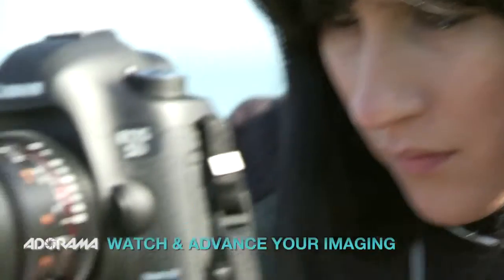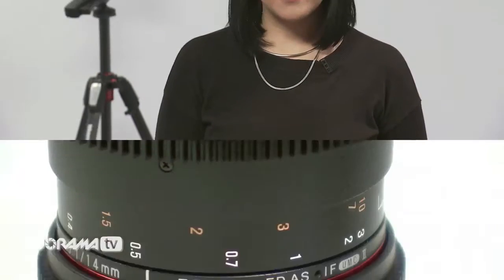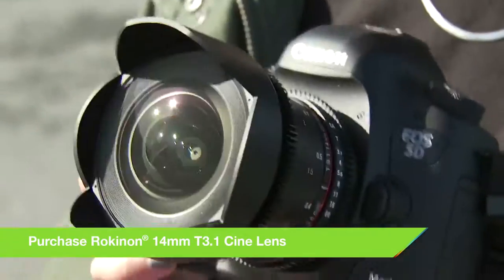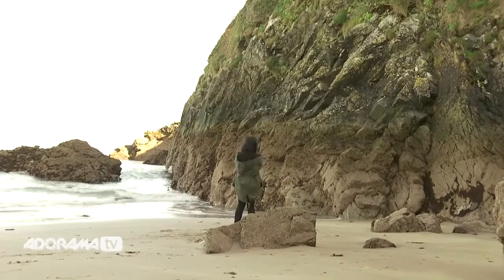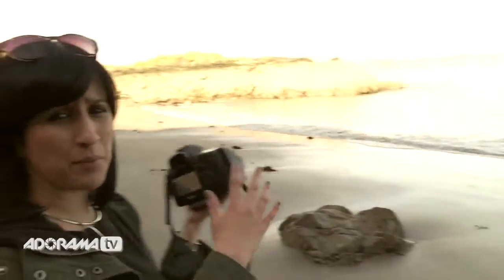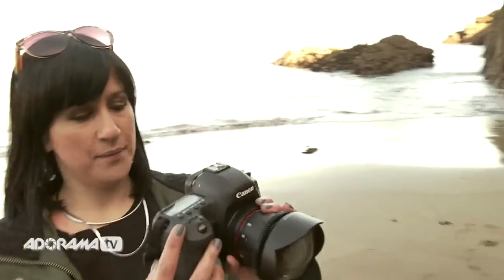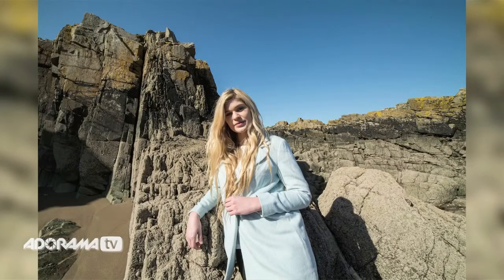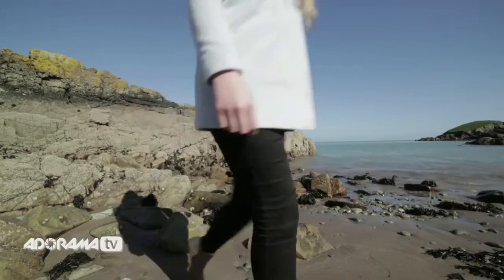Rokinon 14mm Super Wide Lens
Copyright Information:   All copyrights reversed to their respective holders.